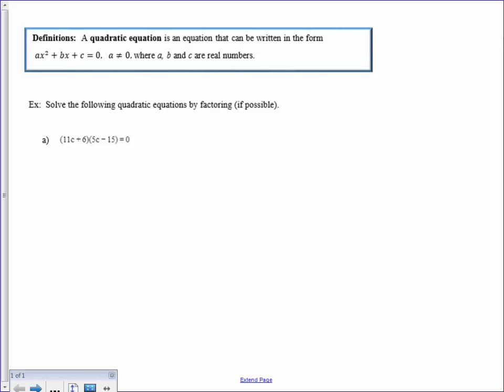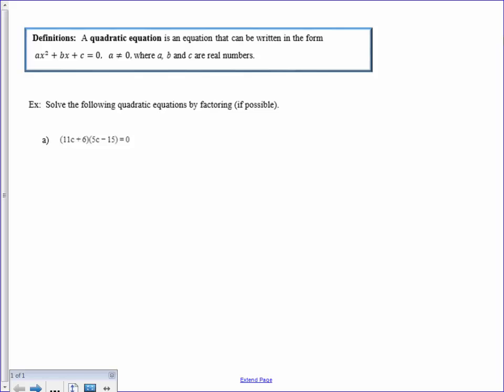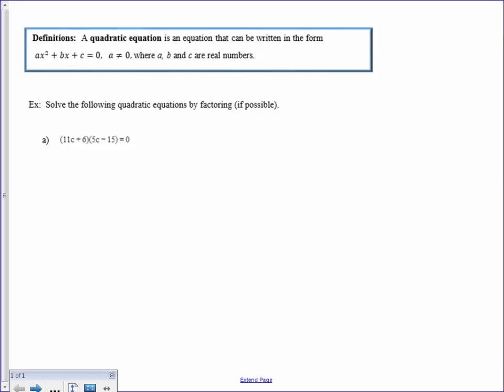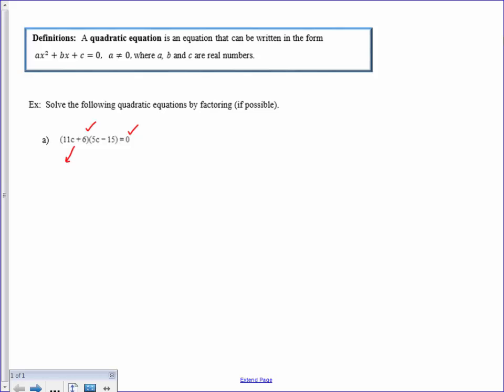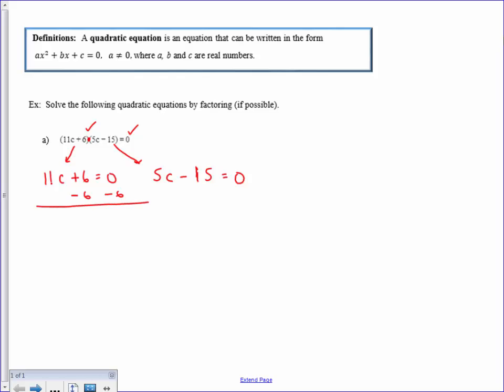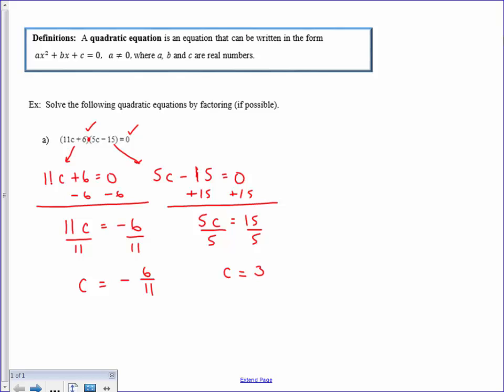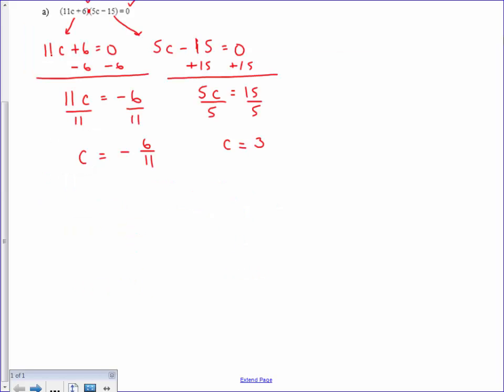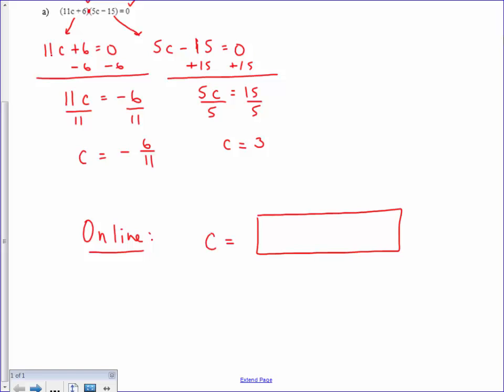Math 1314 - 3.2 Pg 78 - Ex 1